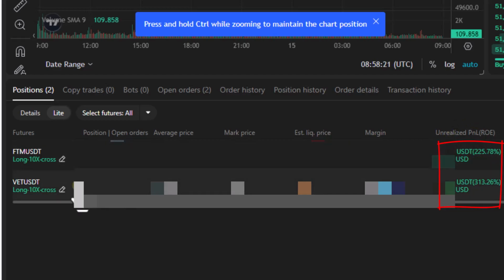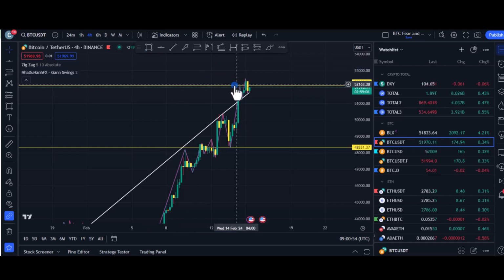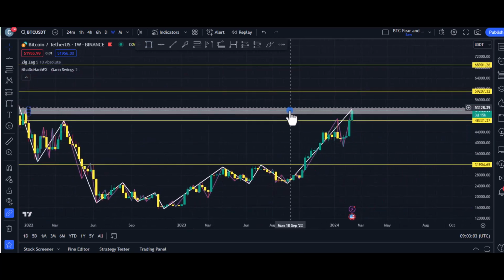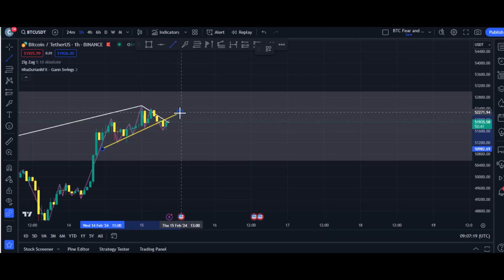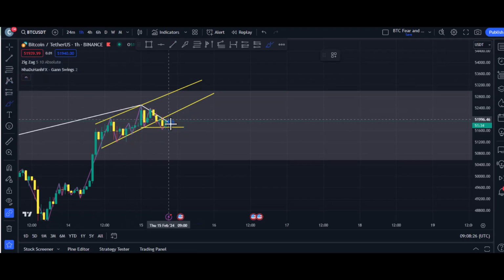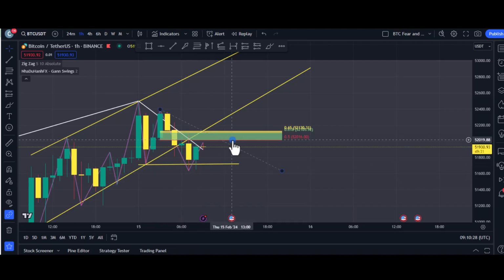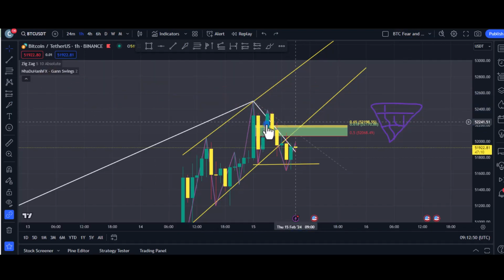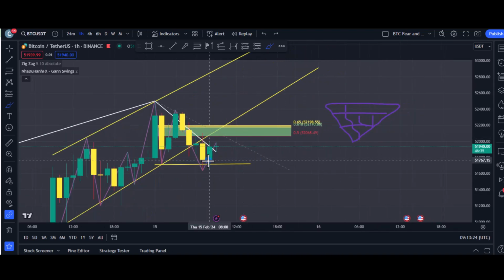BTC | Strength or Weakness at 50k?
Is BTC showing strength or weakness at this point in the bull market
0:00 - Intro & Disclaimer
0:16 - Trades
0:45 - BTC 1hr Trading